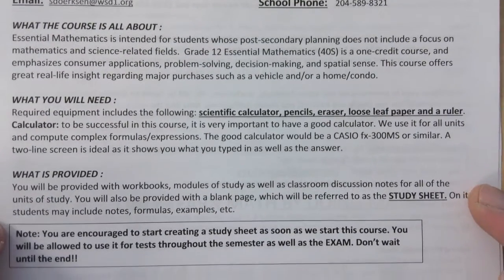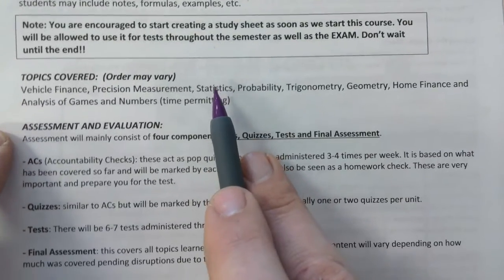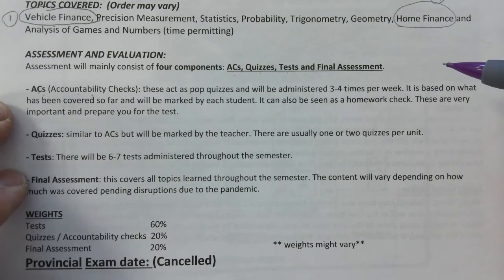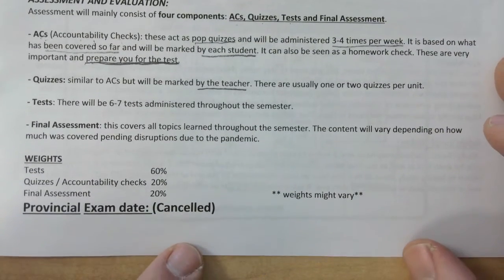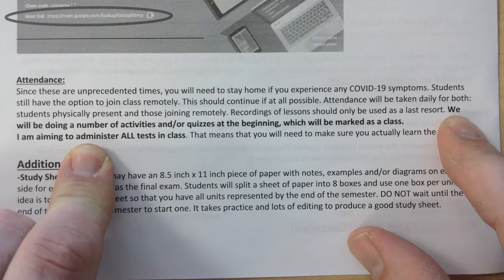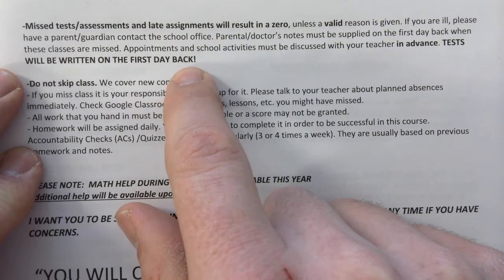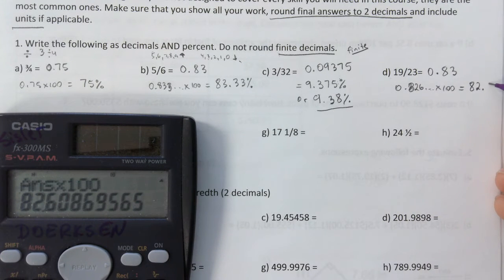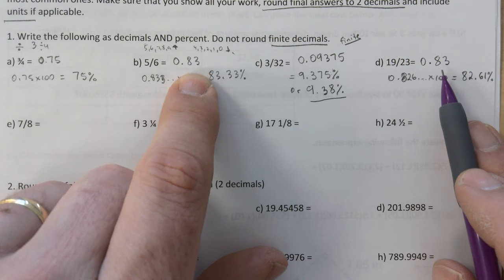ESMR4S DAY 1 INTRO